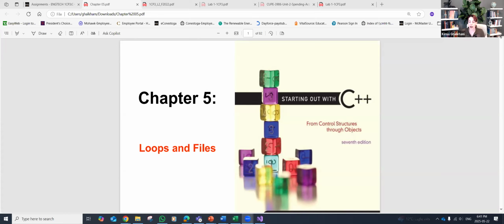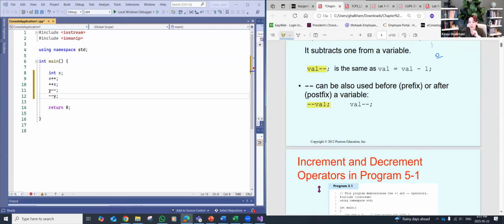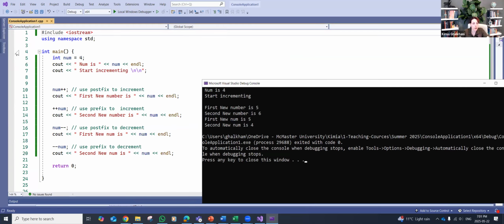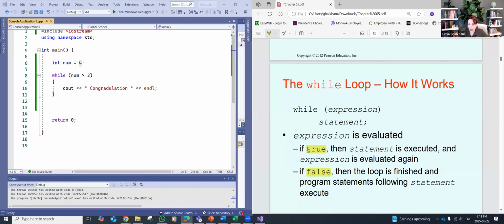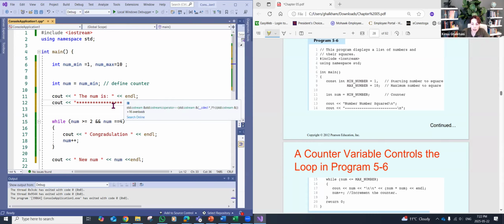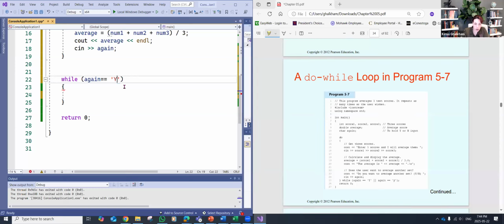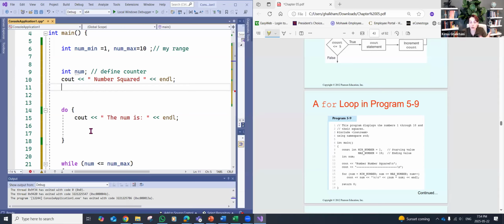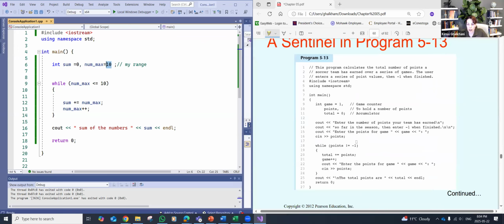5- Loops and File Handling in C++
In this lesson, we’ll begin exploring Loops and File Handling in C++. We’ll learn how loops help us repeat tasks efficiently, reduce code repetition, and create more powerful programs. We’ll also get introduced to the basics of working with files and understand how C++ can store and access data beyond program execution.

This video will help you strengthen your programming logic and build a solid foundation for handling repetitive operations and data management in C++.